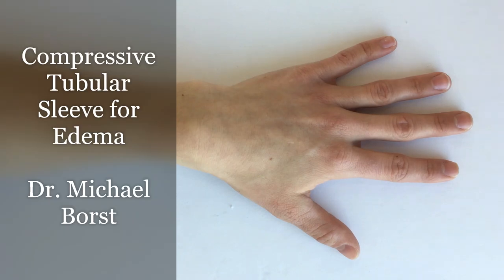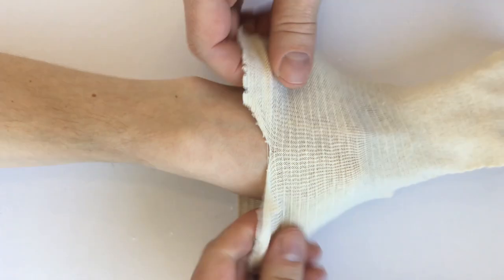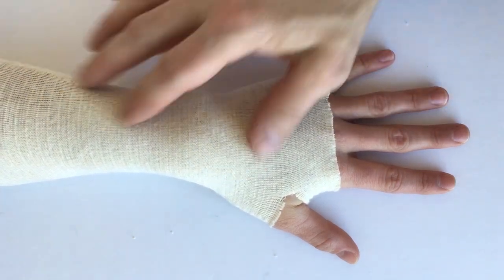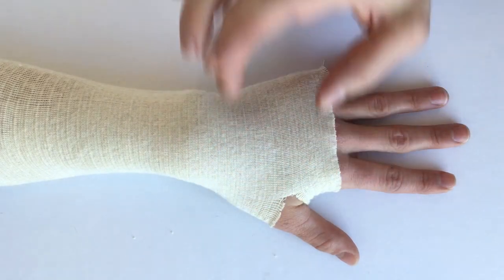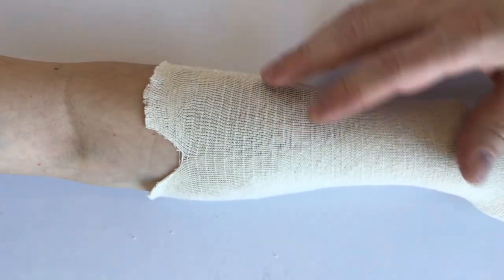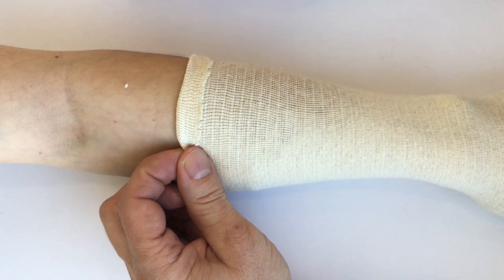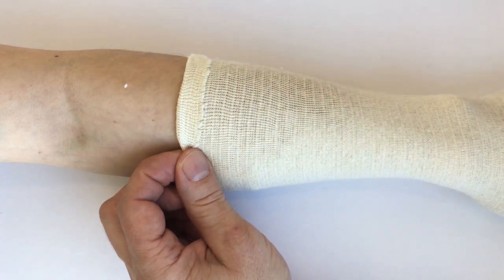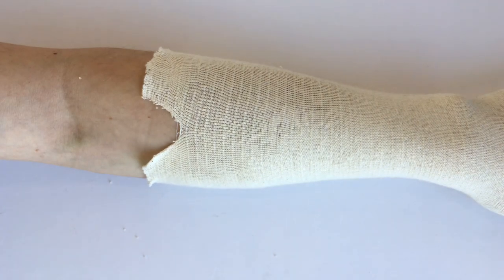Compression Techniques for Edema: Compression Sleeve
A How-to video demonstrating the use of a compressive tubular sleeve for wrist and forearm edema.  Do not use this technique if blood flow in the arm is compromised.  See the literature for complete information on this intervention, including precautions and contraindications.